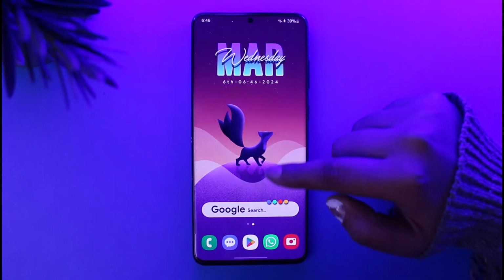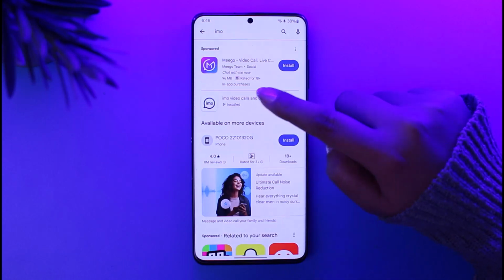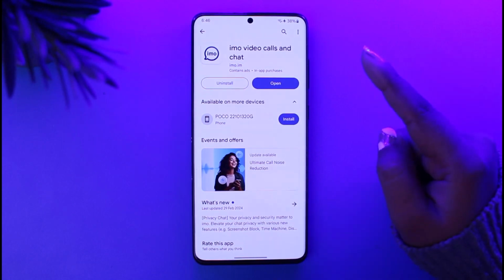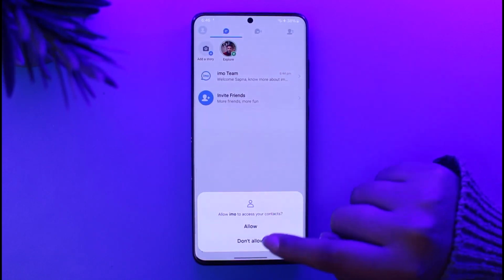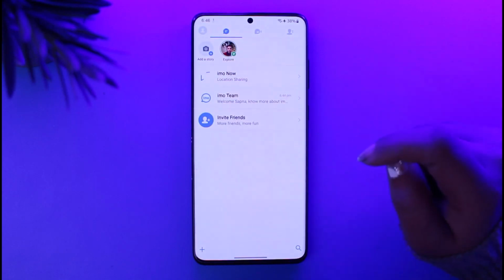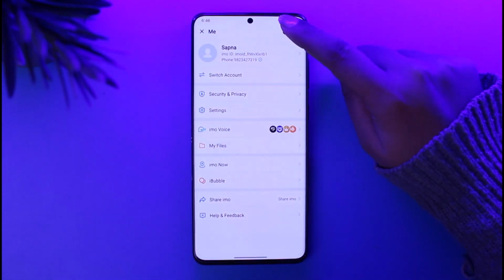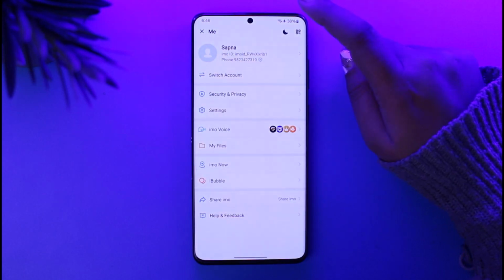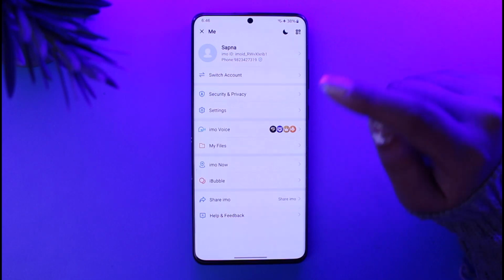How to Enable Dark Mode on Imo !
In this tutorial, I will guide you on how you can easily enable dark mode on Imo by following some easy steps.
0:00 Intro
0:14 Access Imo
0:28 Enable dark mode
0:59 Conclusion